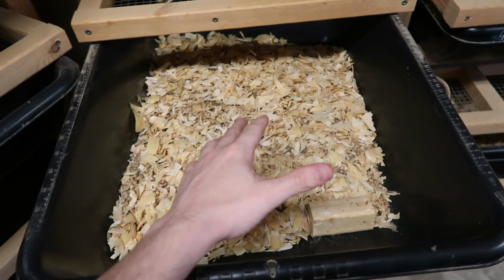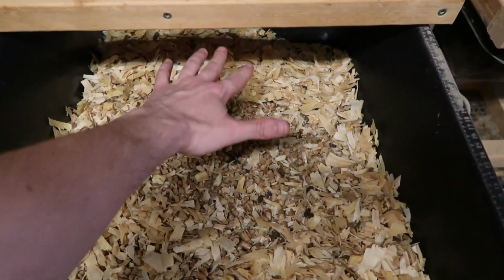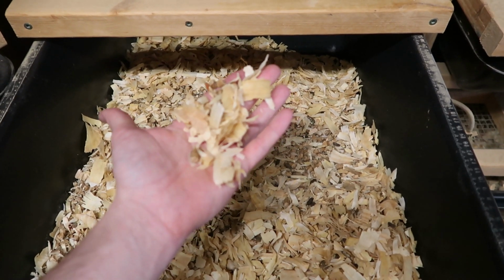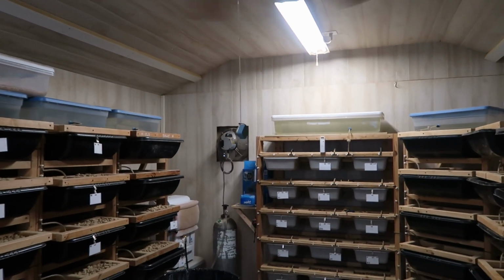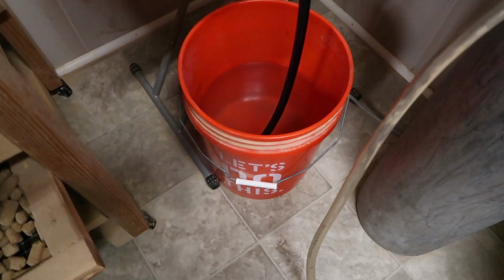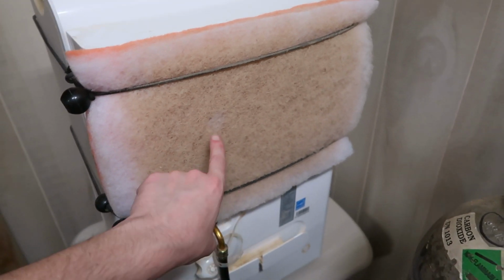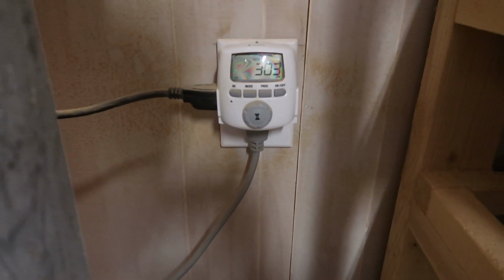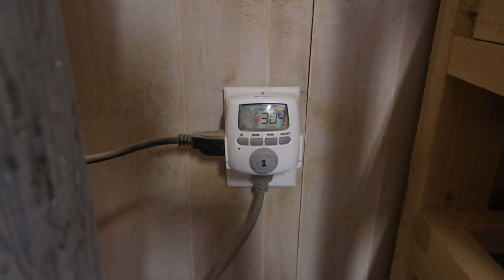How to Keep Ammonia Down While Breeding Rats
Today, lets discuss ammonia levels in rat breeding. I go over some basic things you can do to lower the ammonia in your rat breeding colonies. If anyone else knows of other ways, please reach out in the comments below! We appreciate ya'll!

Dehumidifier:  I cant find the link but just search the web for a dehumidifier. Ours is a 70 pint Danby brand.

If you see an animal on our morphmarket account (link above) and dont quite have the full amount for the snake, we do PAYMENT PLANS! Hit me up and lets work out a deal.